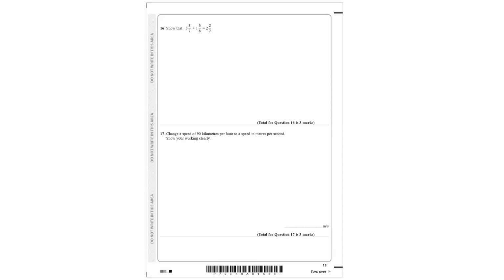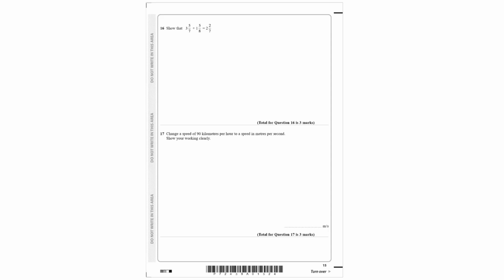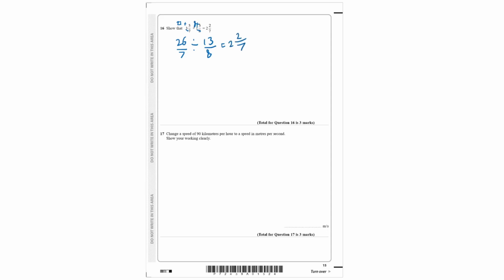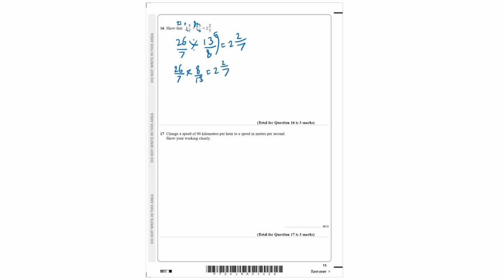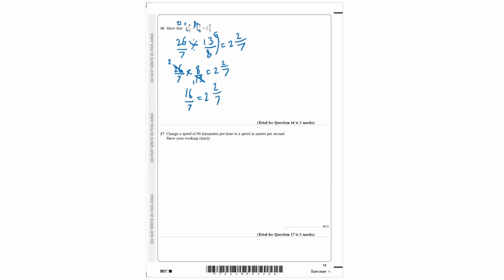Q16 2F (Jan-2023)